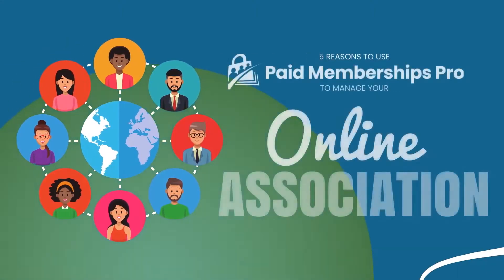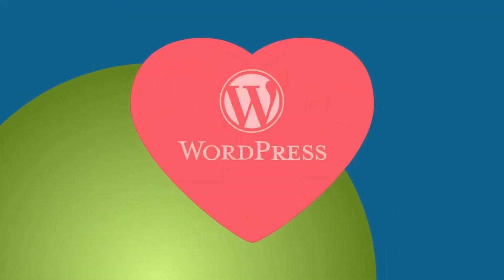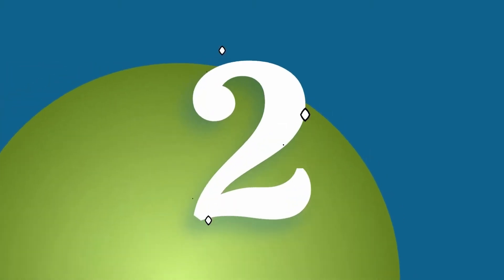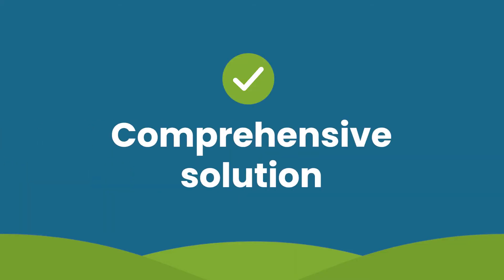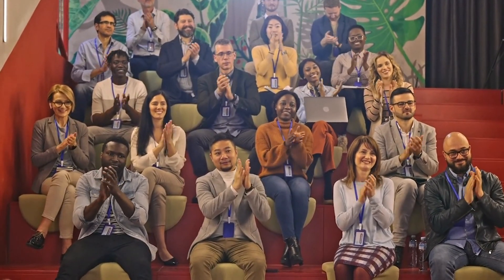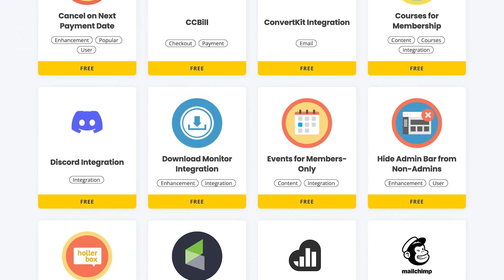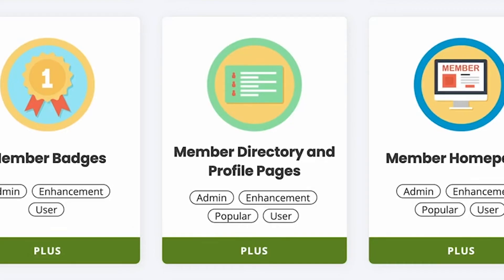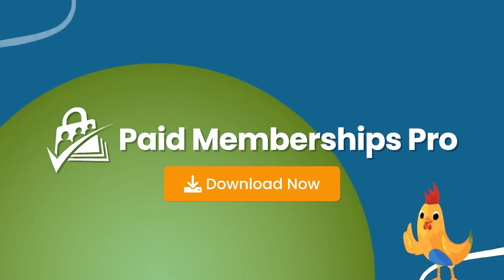5 Reasons to Use Paid Memberships Pro to Manage Your Association Memberships Online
Need a way to manage association memberships online? Here are 5 reasons why you should consider using Paid Memberships Pro. Whether you're thinking about starting a new association, or you want to move an existing association online, you need a platform that you can customize to the exact needs of your business.

Paid Memberships Pro is the most flexible membership plugin to run an association, club, or organization on WordPress. Build and grow an association that is customized to your mission, core values, and the needs of your members—and manage your association memberships online with ease.